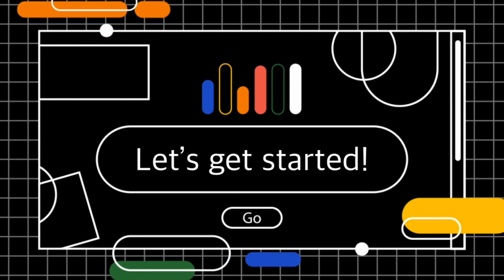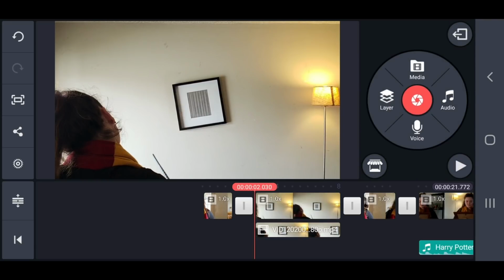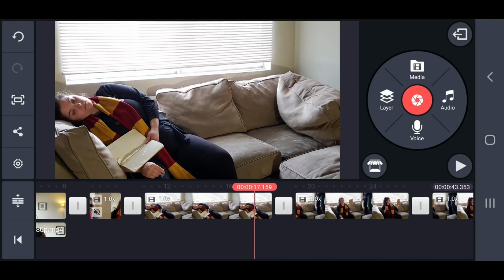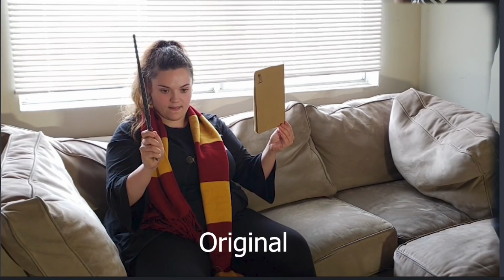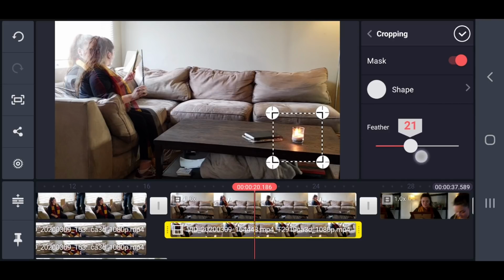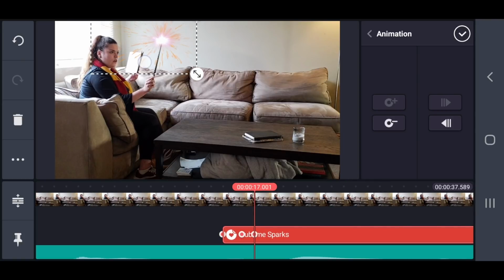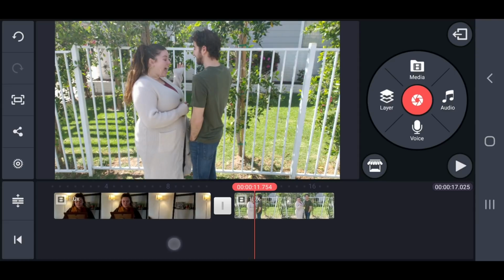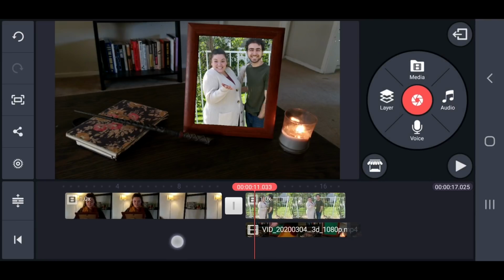Cast a Spell by Chad Sano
Become a magician, no Hogwarts training necessary! Learn how to cast spells (or edit videos) better than anyone in Harry Potter, with Chad Sano. Follow along as he shows tips and tricks to the magic happening behind the curtain.